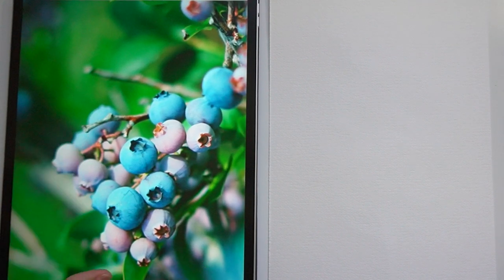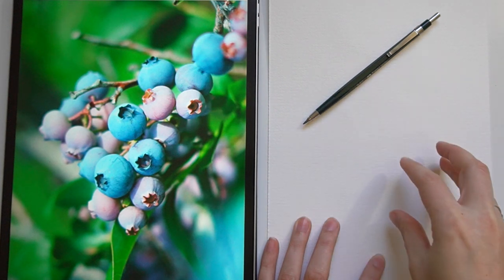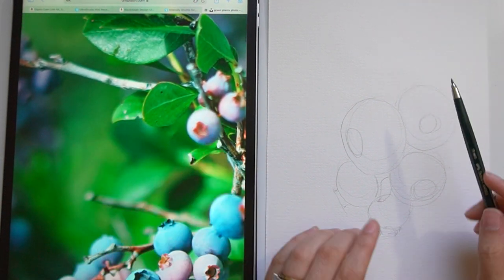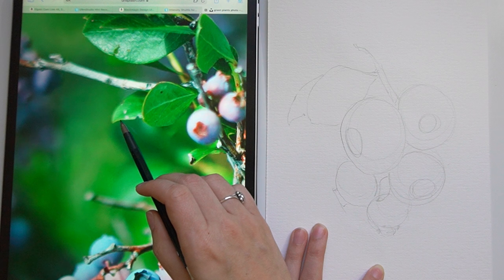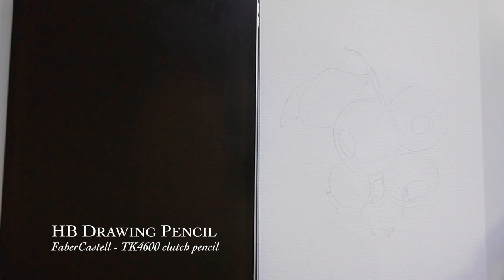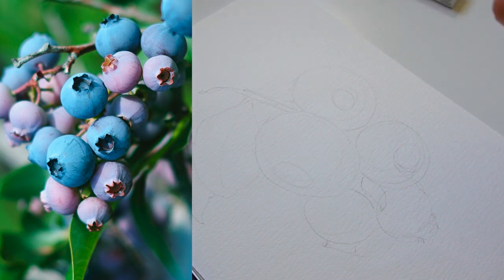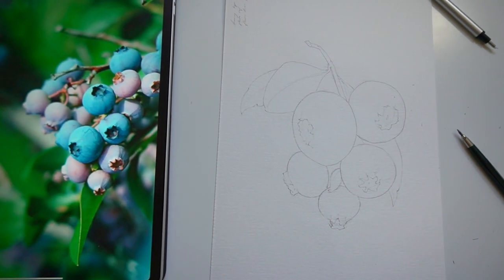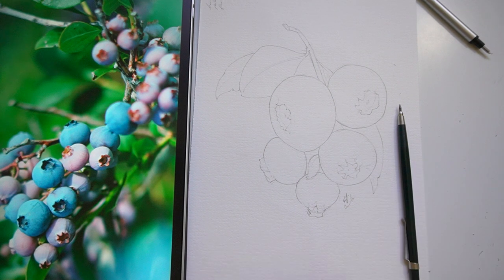How to Draw Realistic Blueberry Tutorial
SUPPLIES :
Clutch Pencil (HB)
Kneeded Eraser